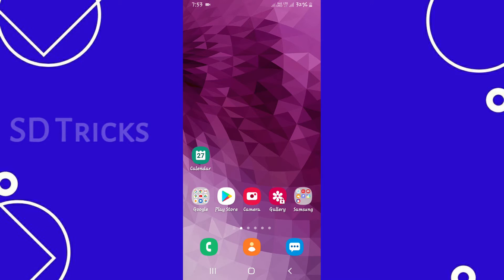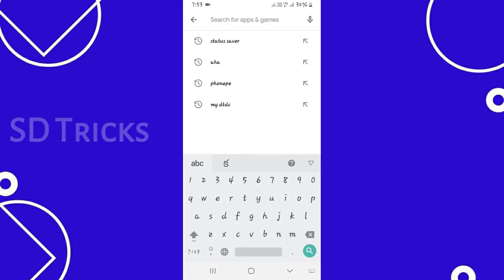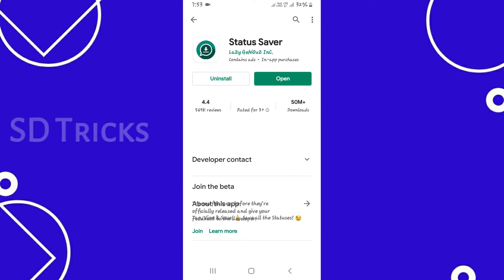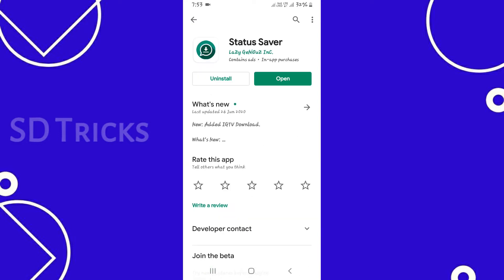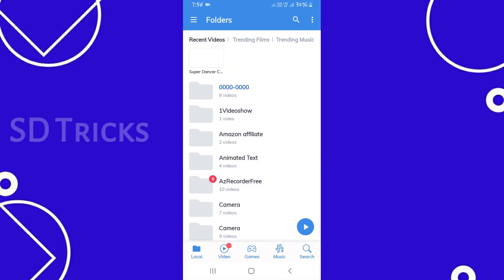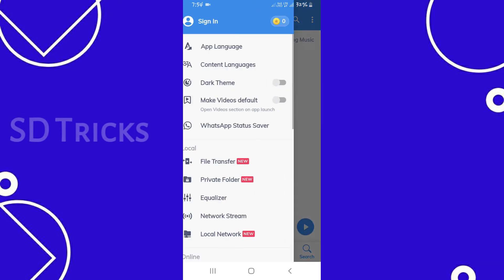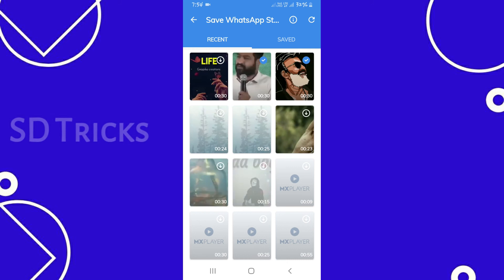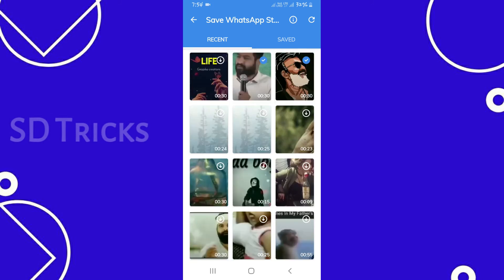How to download whatsapp status videos in Telugu [2 Methods]